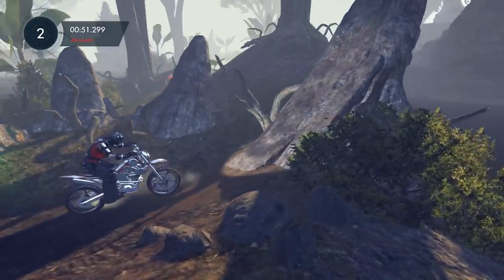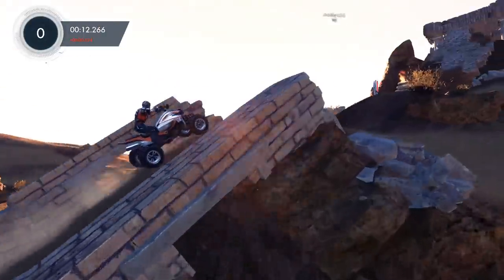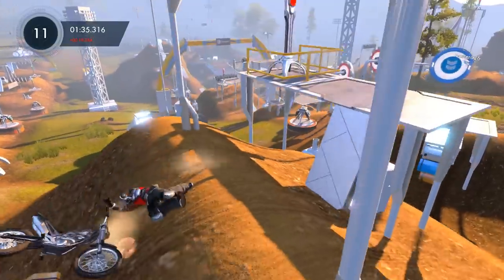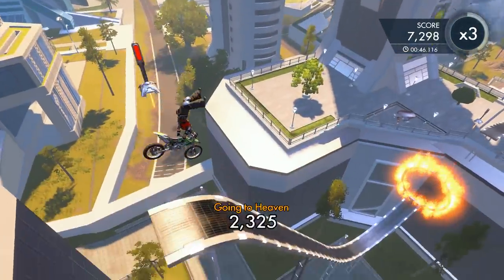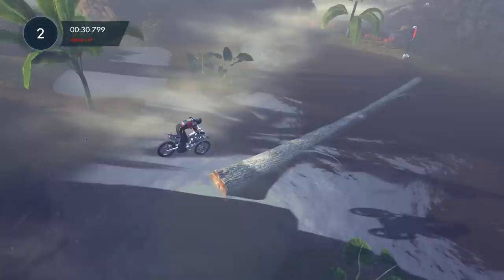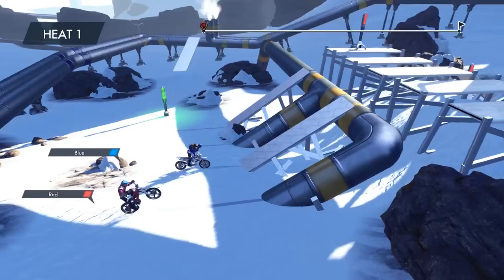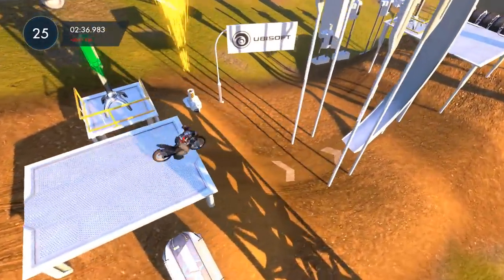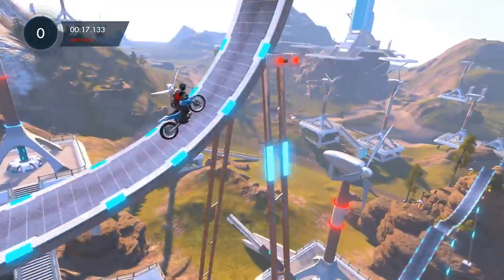Trials Fusion PC Review (Also On PS4 & Xbox One)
The footage in this review is taken from the PC version of the game, however I believe the different versions of the game are identical in all but visual quality. Therefore most of what I say with regards to the PC version, can also be applied to the Xbox One & Playstation 4 versions.

I didn't say this in the review, but I highly recommend using an Xbox 360 with this game.

For the best viewing experience, select 1080p!